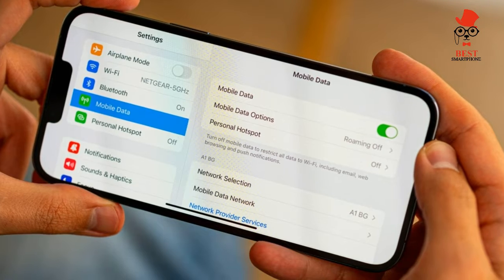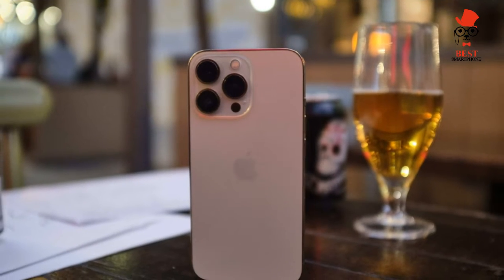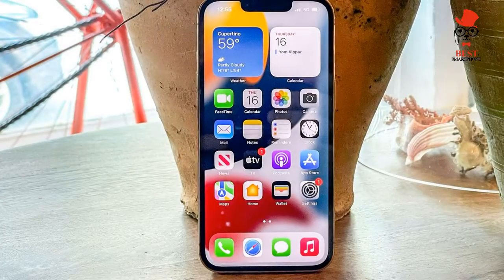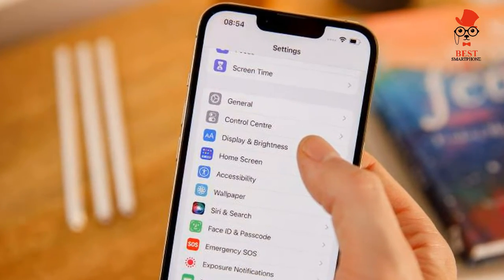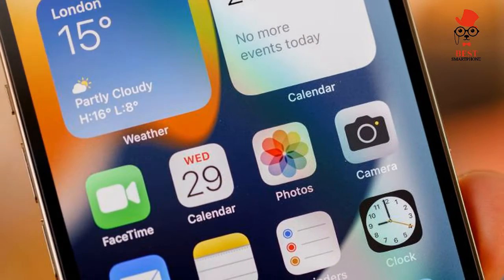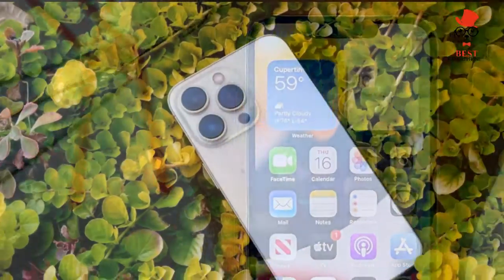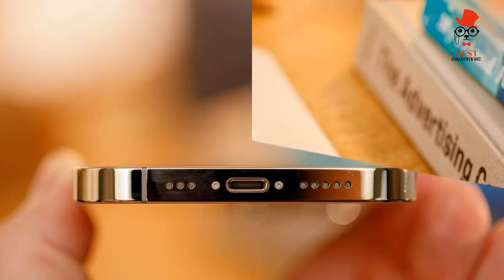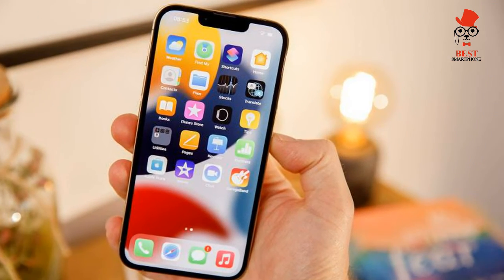iPhone 13 Pro Best iPhone 2022 Best overall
iPhone 13 Pro Best iPhone 2022

Pros

120Hz ProMotion display
Fantastic camera
Excellent battery life

Cons

Slow charging
No always-on display
Smaller notch doesn’t improve things
Expensive

Our Verdict

The iPhone 13 Pro is the best of the 2021 Apple crop thanks to the 120Hz ProMotion display, enhanced camera, and two-day battery life – but bear in mind that the best Android rivals still win on charging speeds and low light camera performance.